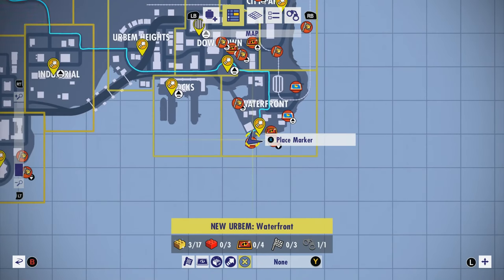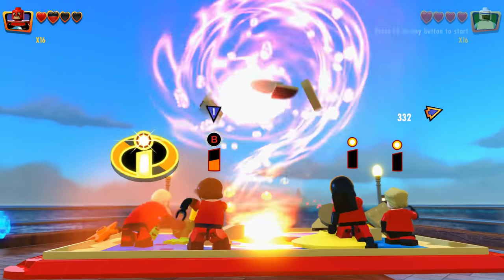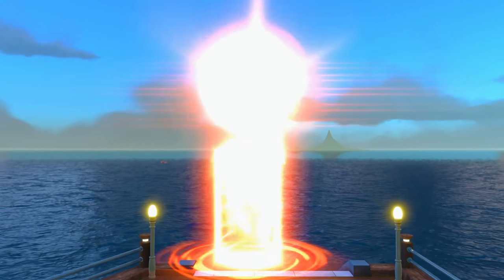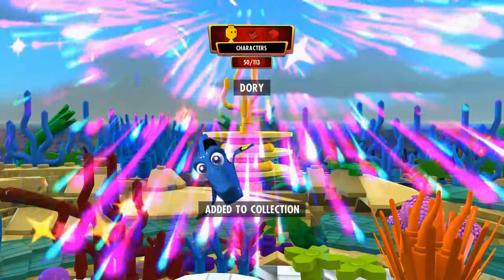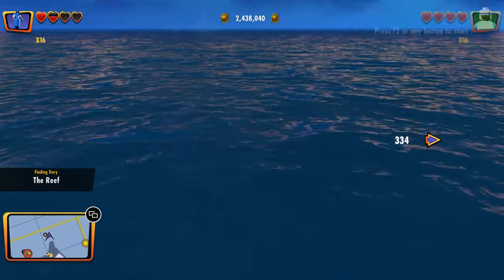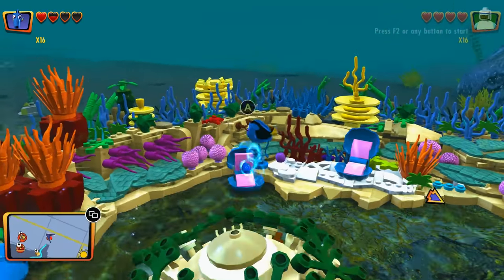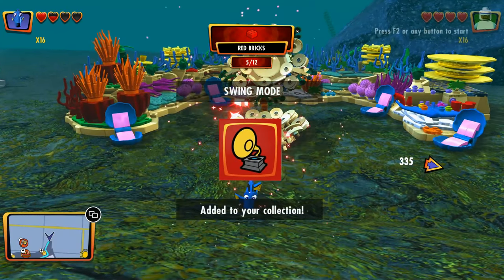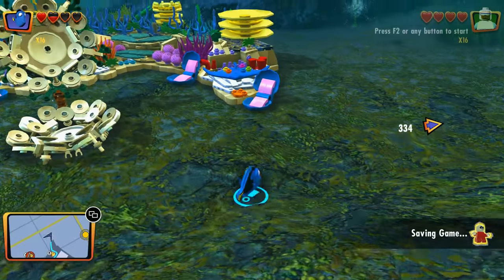Lego the Incredibles - How to Unlock Dory from Finding Dory / How to Unlock Swing Mode Red Brick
Lego the Incredibles - How to Unlock Dory from Finding Nemo / How to Unlock Swing Mode Red Brick
Thanks to to WBIE for the free game code for this Let's Play.
Lego the Incredibles inlcudes 6 Levels from The Incredibles and 6 levels from The Incredibles 2.  It also features gameplay from Jack-Jack, Mr. Incredible, Elstagirl, Violet, Dash and Frozone among many others.Filmed on PC, but also available on PS4, Xbox One and Switch